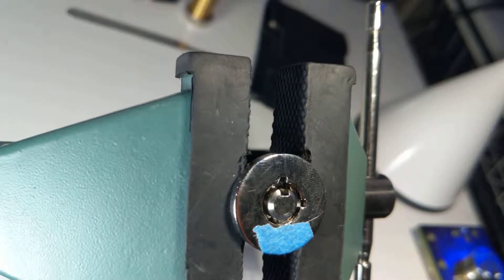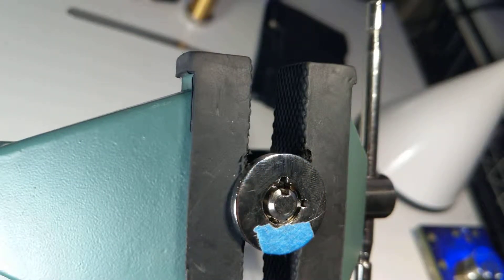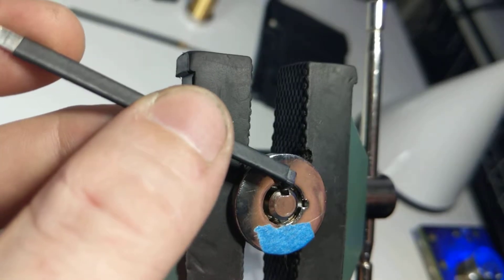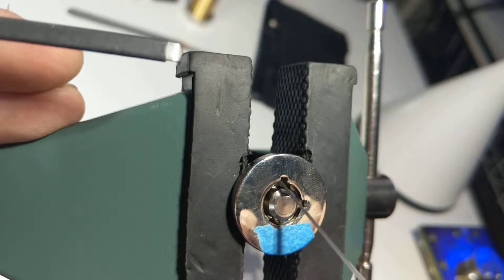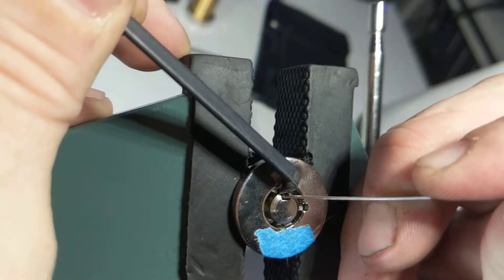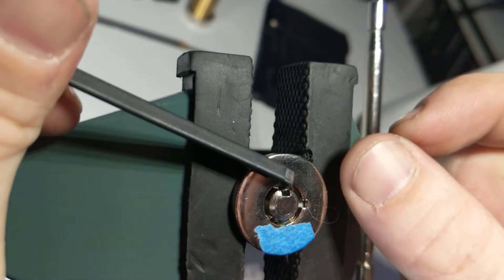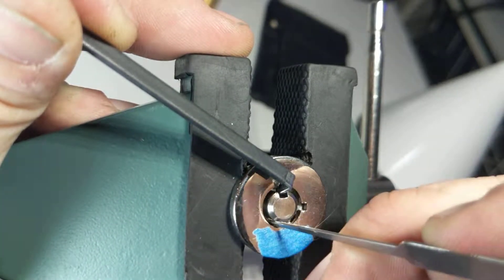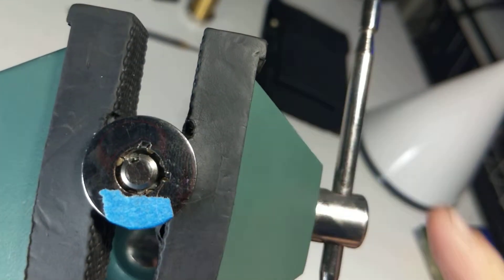Ø Picks Snap-On Tubular toolbox lock (4)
This is a tubular lock sold by snap-on tools for there professional toolboxes.  It is a fun lock to pick and surprisingly put up quite a fight.  Good job snap-on.